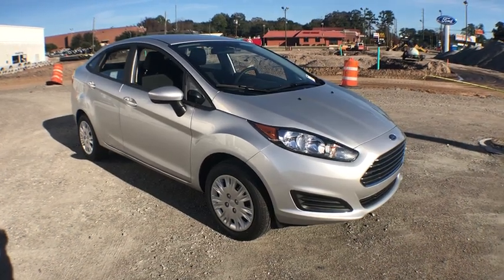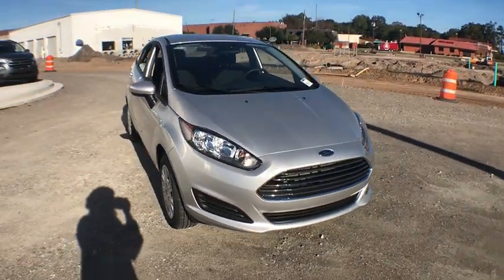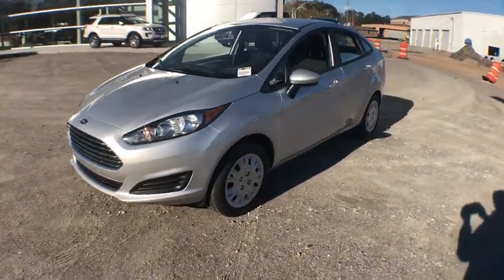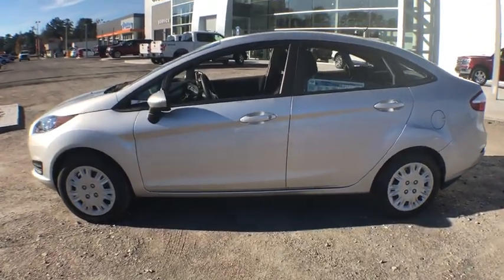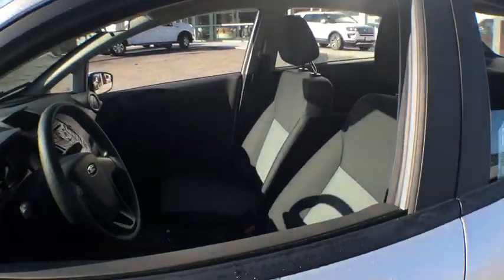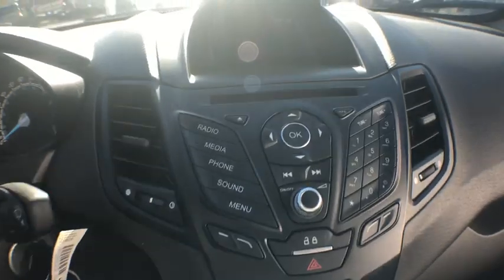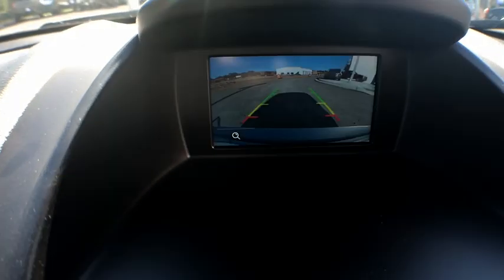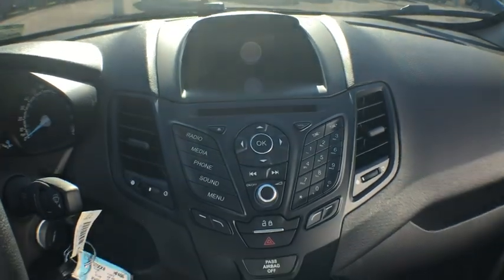2018 Ford Fiesta Brunswick, Jacksonville, Waycross, Jessup, Hinesville, GA HFA98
Ingot Silver N 2018 Ford Fiesta available in Hinesville, Georgia at JC Lewis Ford Hinesville. Servicing the Brunswick, Jacksonville, Waycross, Jessup, GA area.

Ingot Silver 2018 Ford Fiesta S FWD Automatic 1.6L I4 Ti-VCTbrbr27/37 City/Highway MPG Price does not include Tax, Title and License fees; Price does include: $1,500 - Retail Customer Cash. Exp. 01/02/2019, $1,000 - Holiday Retail Bonus Customer Cash. Exp. 01/02/2019